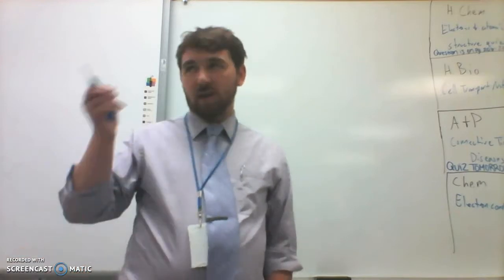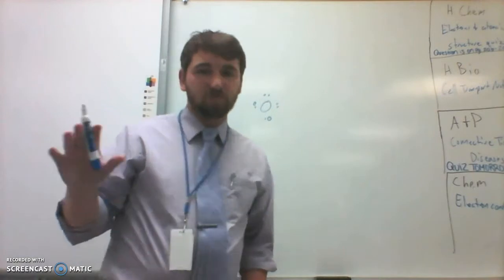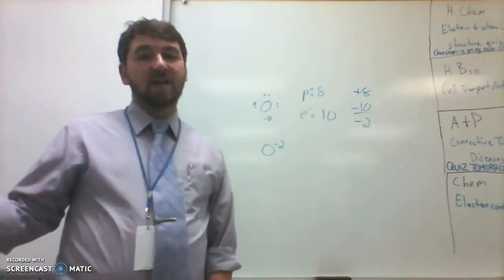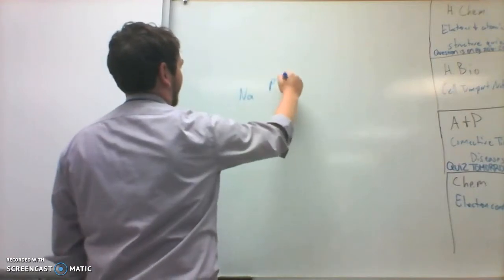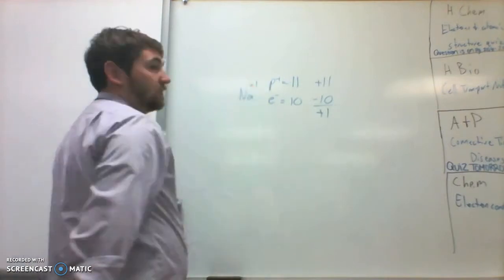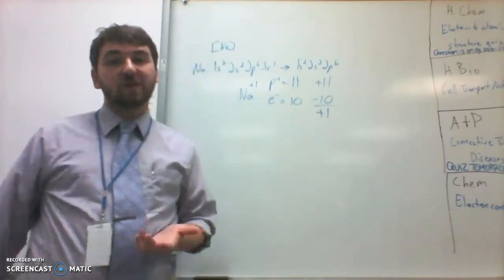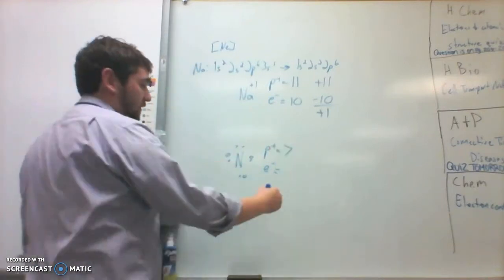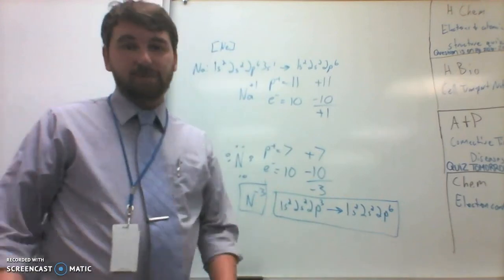Ion Formation (old)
Going through what charges different elements form to have a full valence shell.